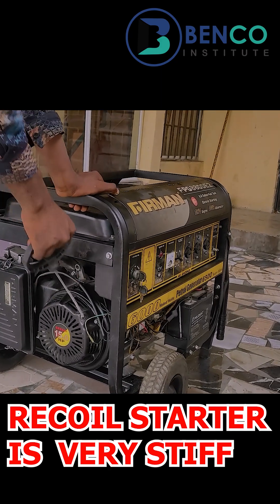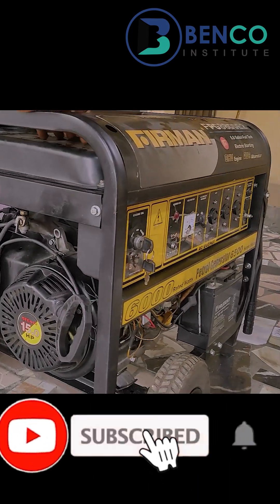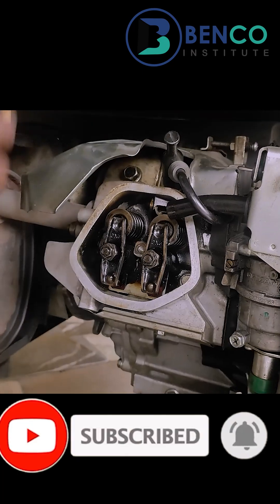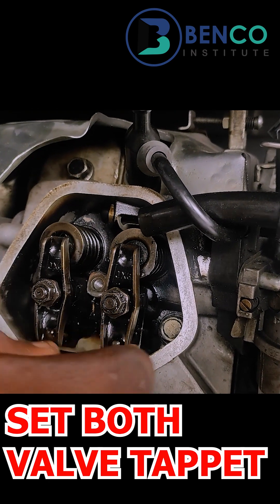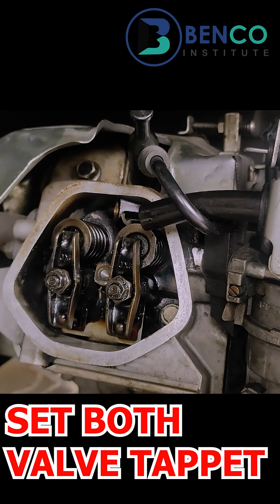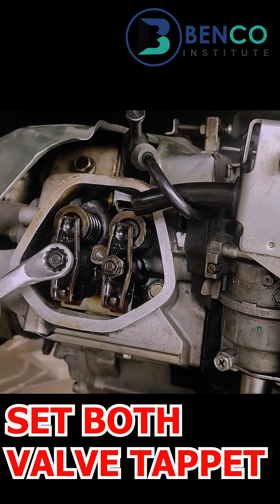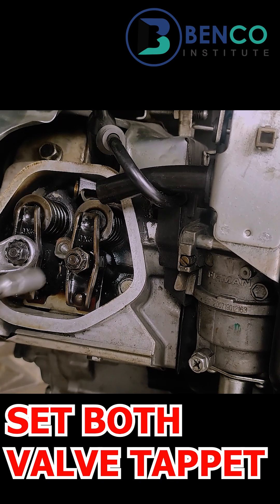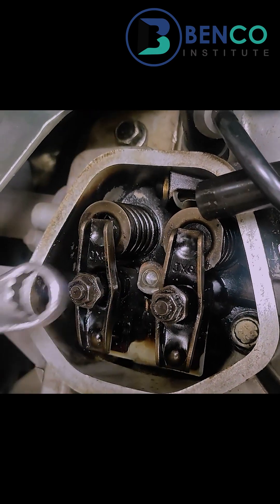How to set generator valve without a feeler gauge